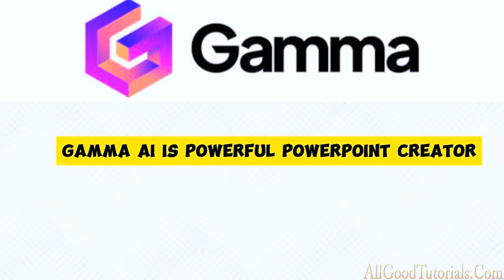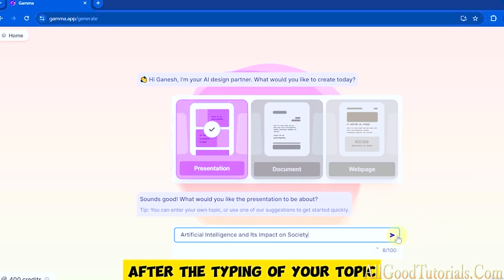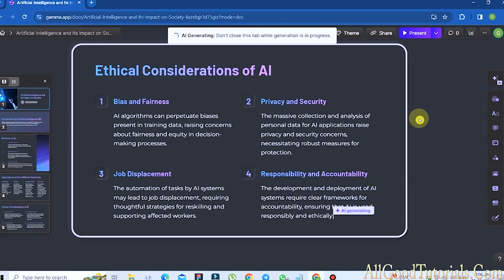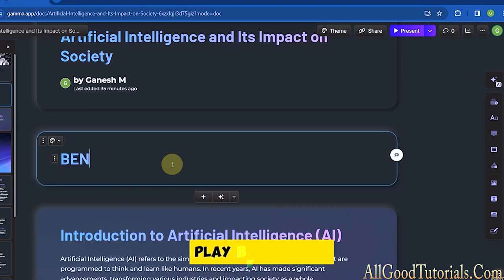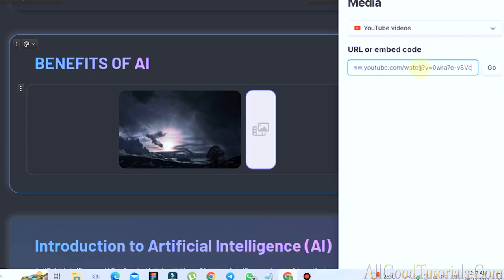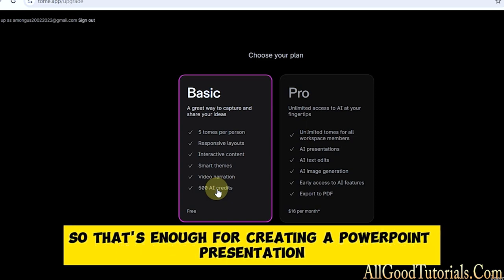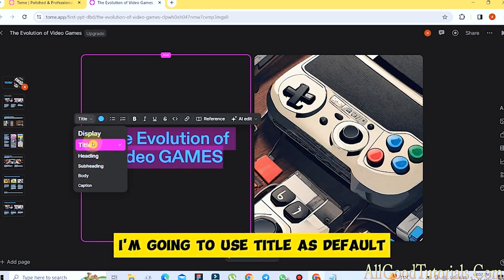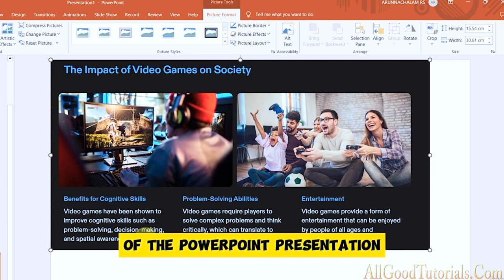Professional PowerPoint AI Course: From Basic To Advanced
Learn AI-Powered Presentations: Elevating Your Skills from Noob to Expert

Welcome to the ultimate Professional PowerPoint AI Course, designed to empower you with the skills and insights needed to revolutionize your presentations. Whether you're a beginner seeking a strong foundation or an experienced presenter looking to integrate advanced AI features, this course is your comprehensive guide to creating engaging, impactful, and technologically enhanced slides.